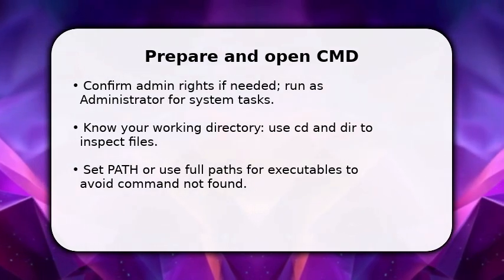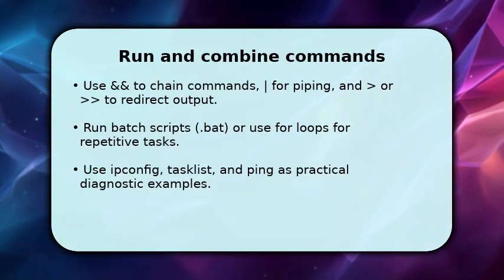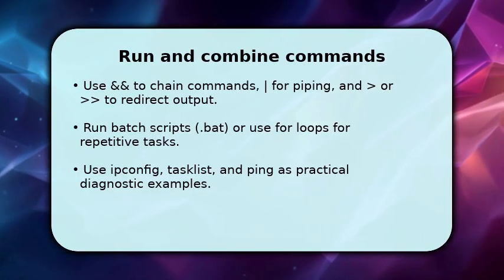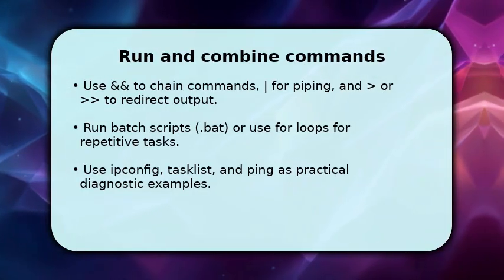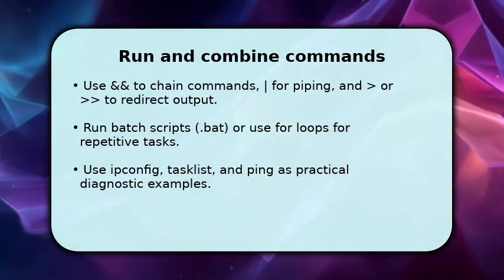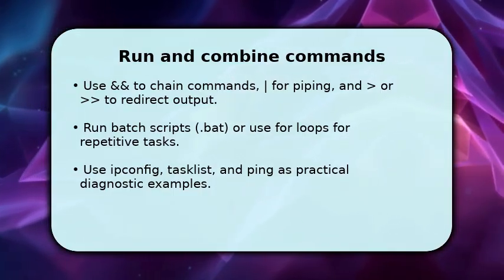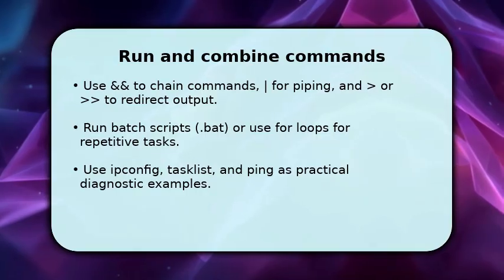How to Use Cmd Command (full Guide)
Dive into the world of command-line interfaces as we provide a comprehensive guide on using CMD commands. From basic navigation to advanced scripting, this video is perfect for both beginners and seasoned users looking to expand their technical skills.